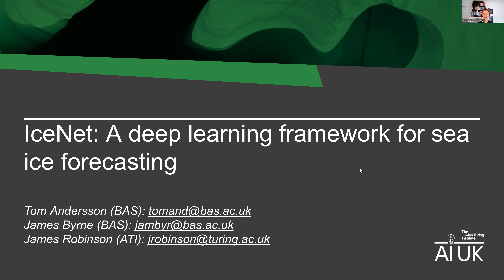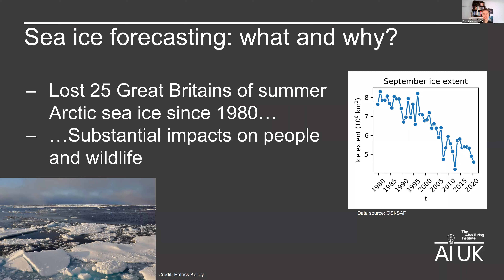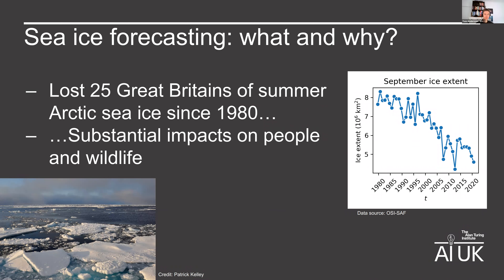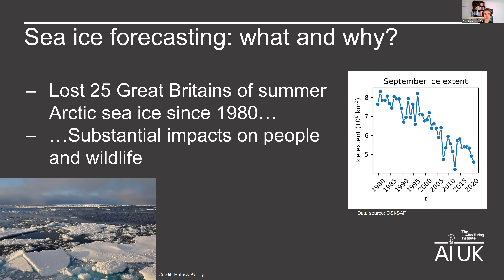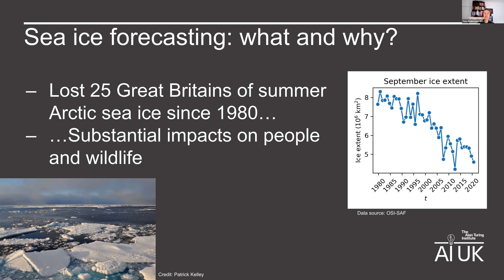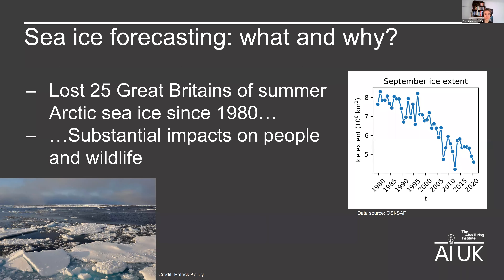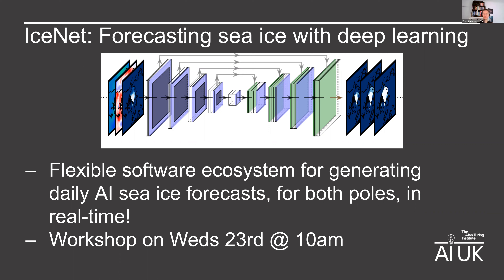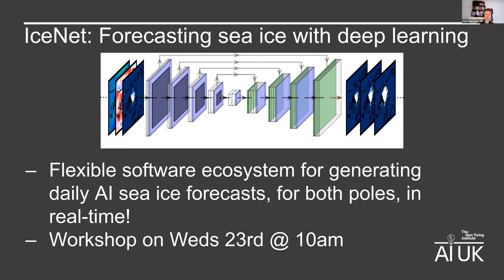IceNet: A deep learning framework for sea ice forecasting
Research in Action Lightning Talks were shown during AI UK 2022 to highlight the real-world impacts of research projects happening at The Alan Turing Institute.